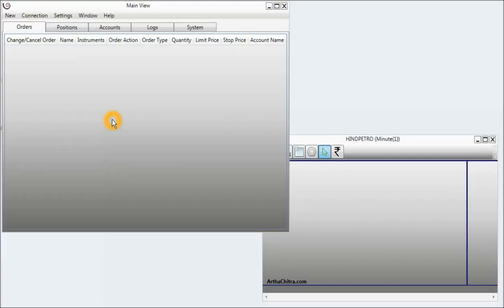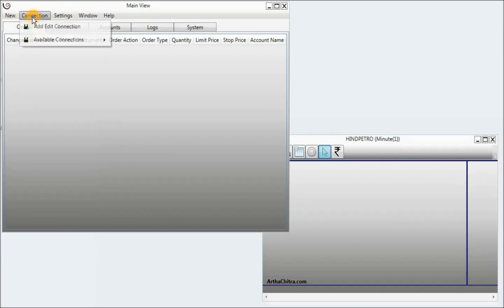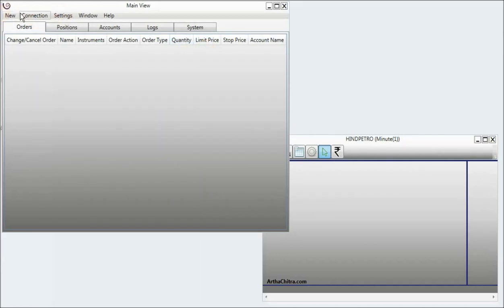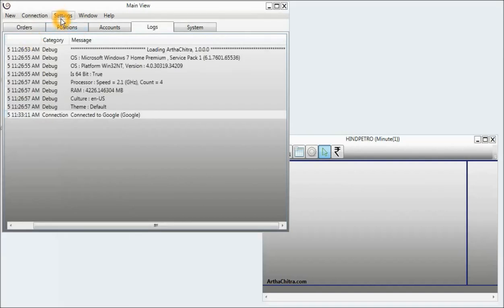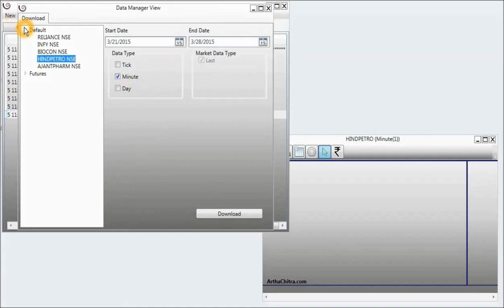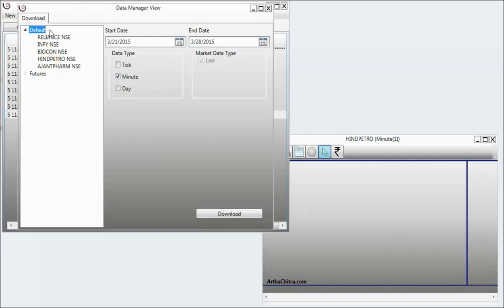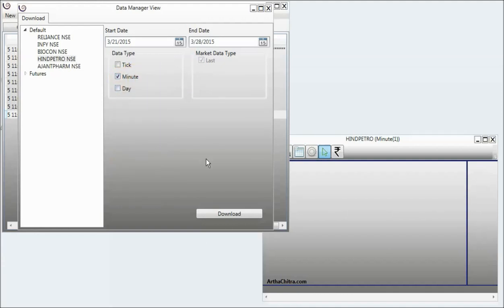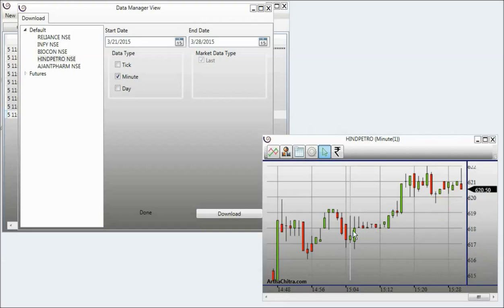How to download data using the Data Manager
Describes how to download data using Data Manager